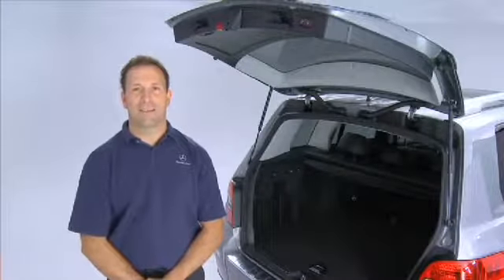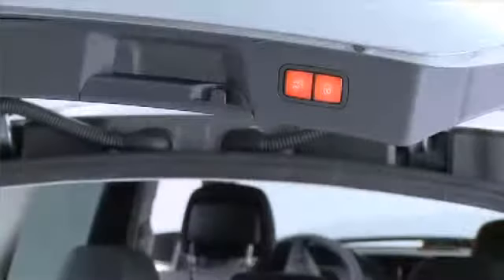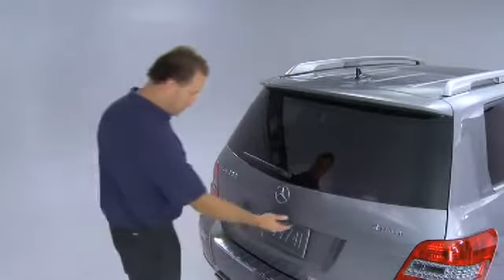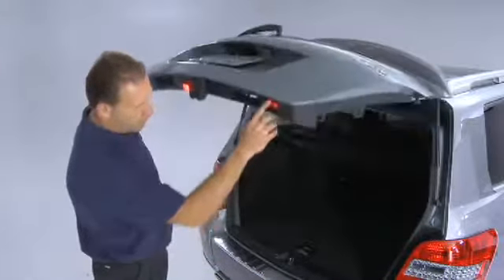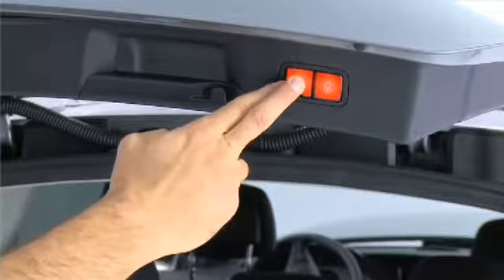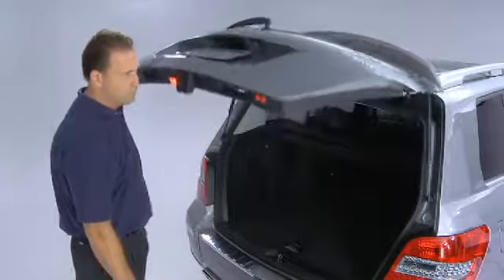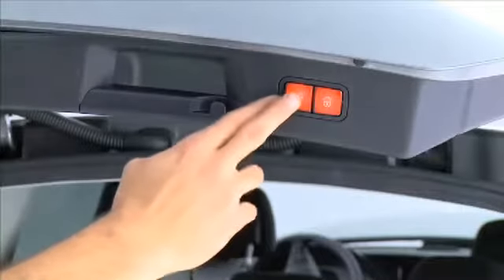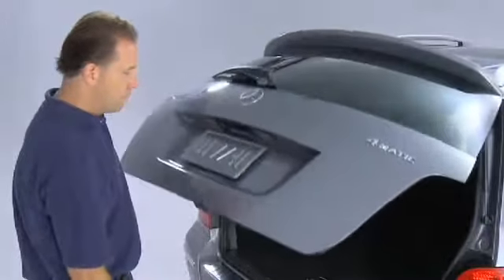Tailgate Height Limiter wmv 360p